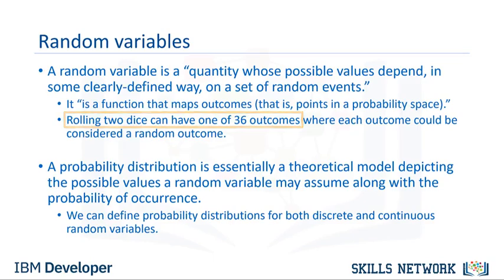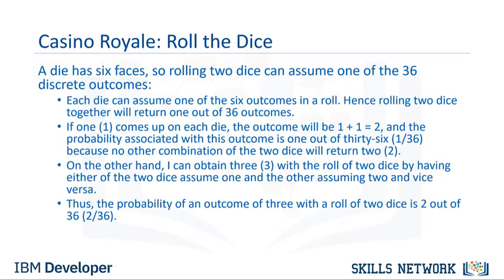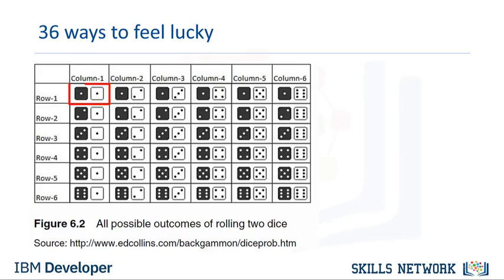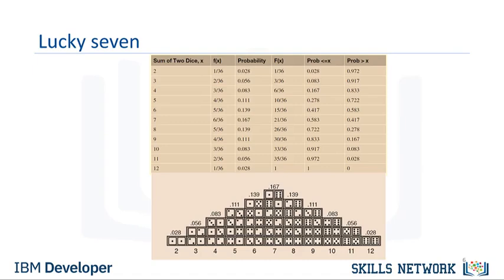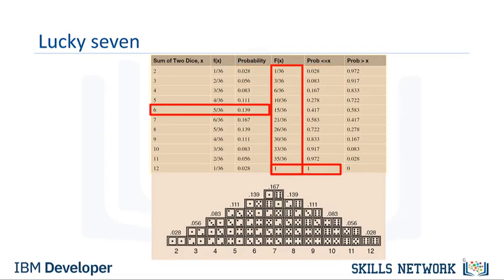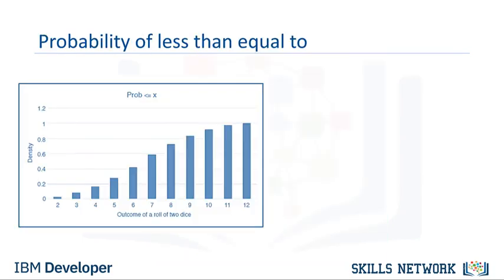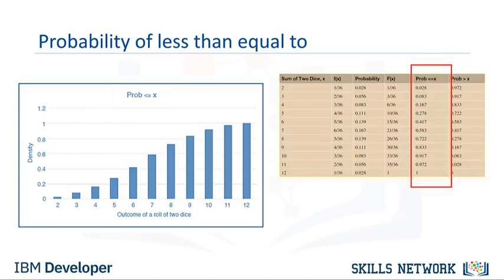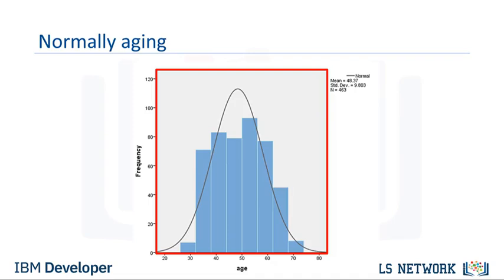Probability Distributions Statistics & Python for Data Science, AI & Development || IBM Data Analyst